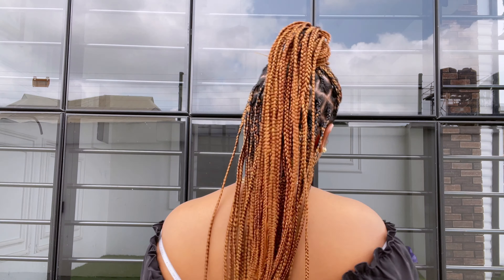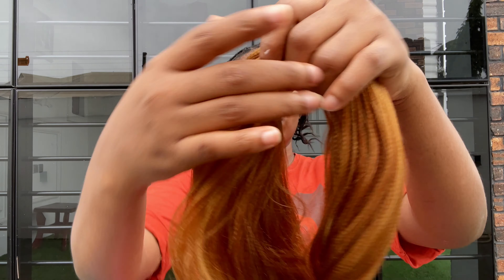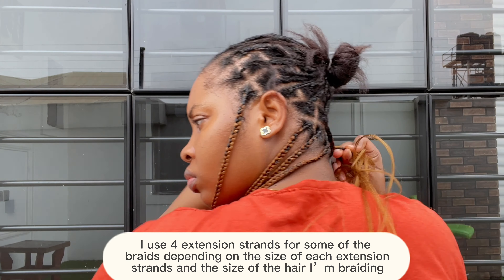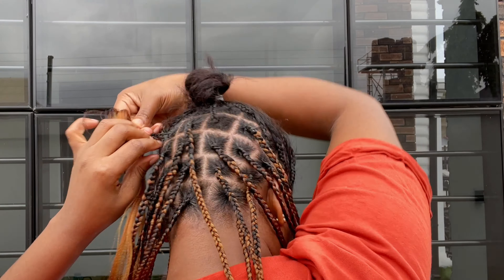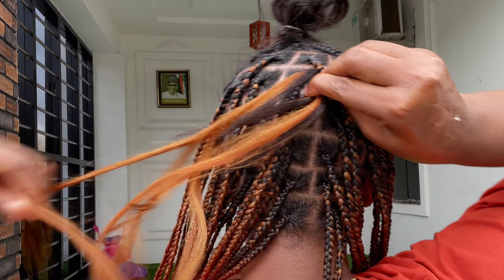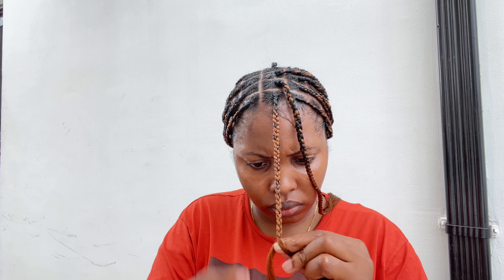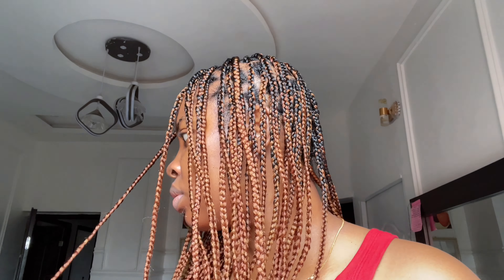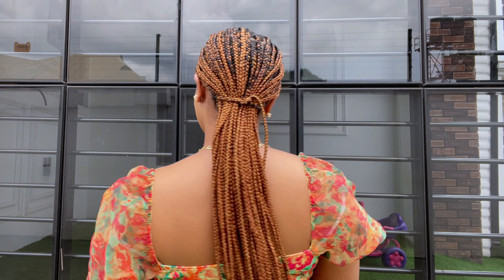I PAID FOR PARTING & KNOTLESS BRAIDED MYSELF |DIY KNOTLESS BRAIDS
Below are links to some hairstyle tutorial video

Do go through my channel, you will find  videos that will interest

FAQ👇
Camera?

Light?
Natural sunlight

See you in my next video loves 💋